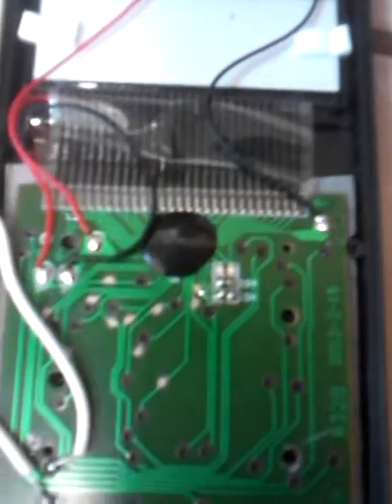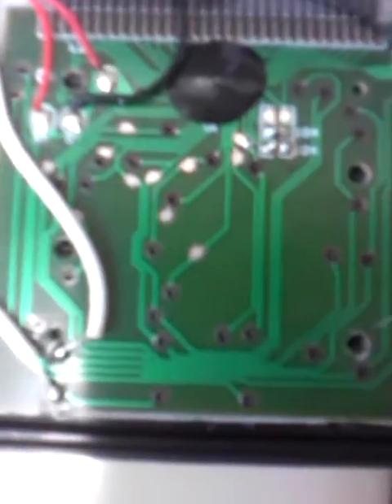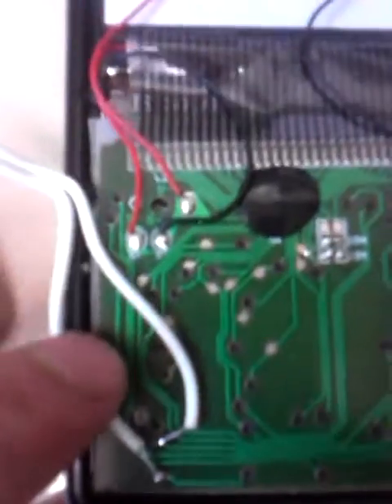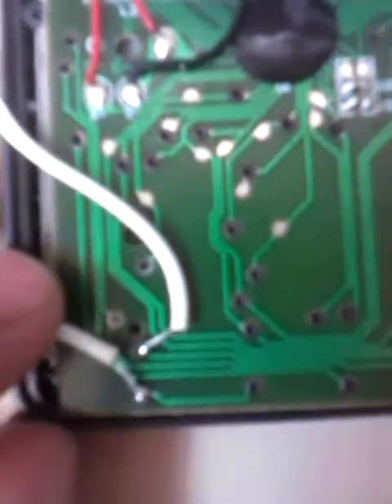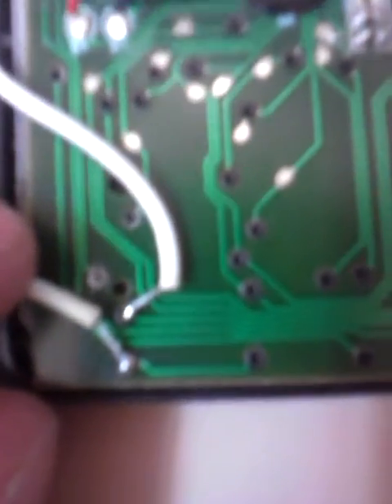How to make a digital counter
A quick vid on how to make a digital counter. I used a calculator I bought a a dollar store and a magnetic reed switch found at an electronics store. Im going to use this counter for winding pickups.